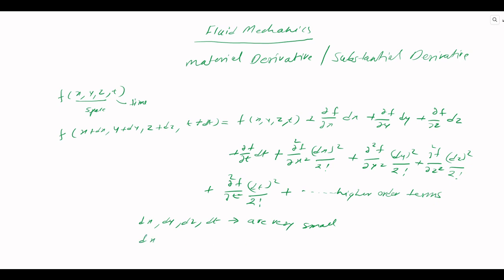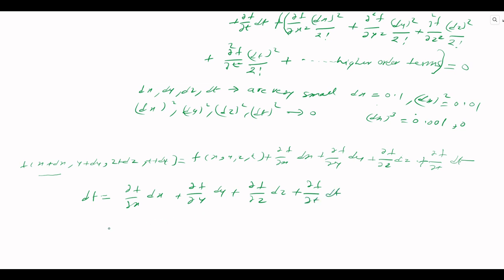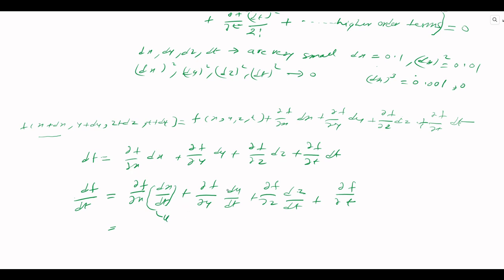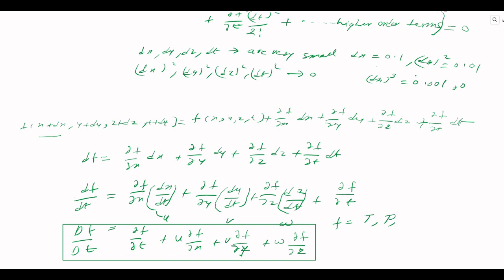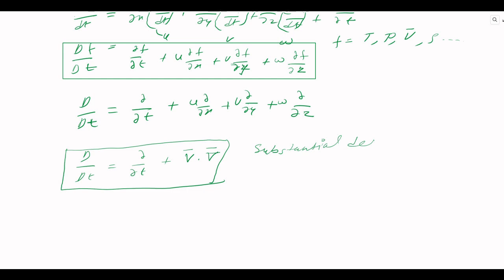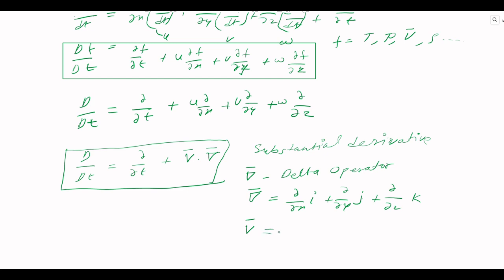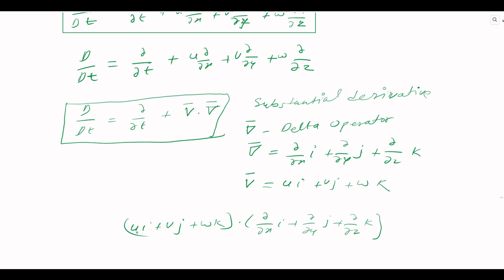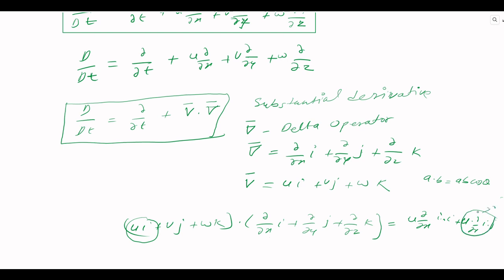SUBSTANTIAL/TOTAL DERIVATIVE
SUBSTANTIAL/TOTAL DERIVATIVE DERIVATION